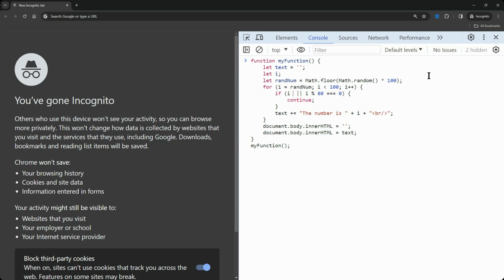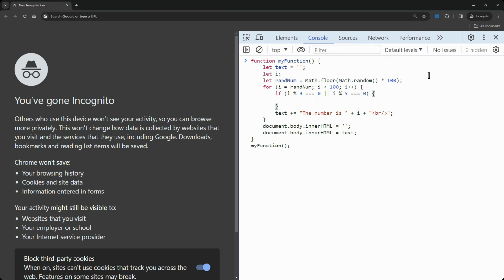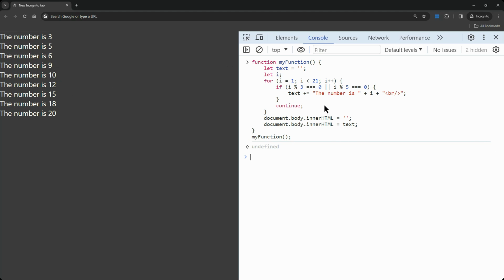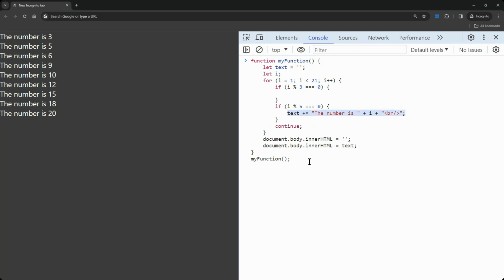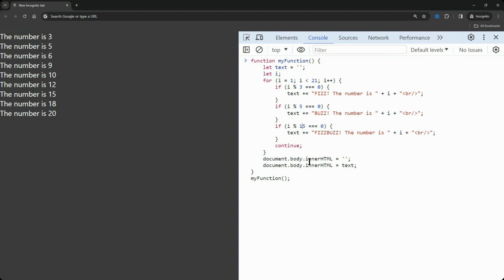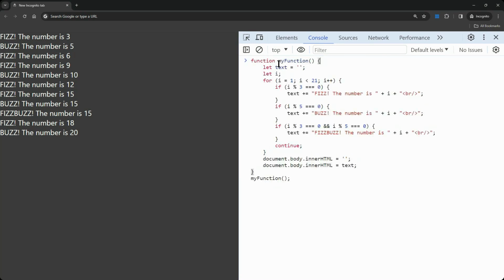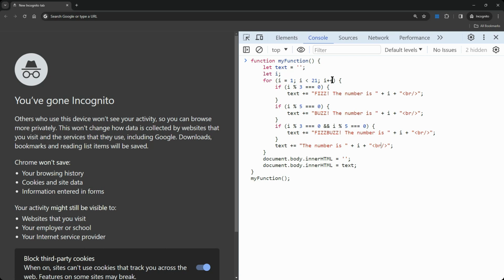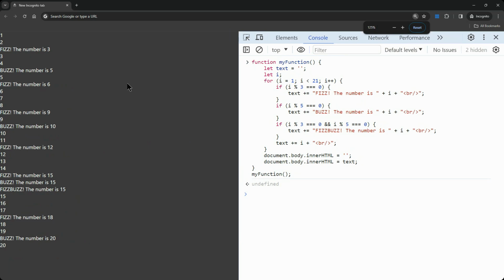Fun with loops in JavaScript, part 3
Key topics covered include:

The structure and syntax of for loops
Using the modulus operator (%) to determine divisibility
Combining logical operators (||) for compound conditions
Employing the continue statement to skip specific iterations
Implementing the FizzBuzz challenge as a means to apply these concepts
By the end of this tutorial, you'll have a firm grasp of how to manipulate loops and use conditional logic to solve common programming problems. The FizzBuzz challenge serves as a perfect example to apply these skills, offering a fun and interactive way to deepen your JavaScript knowledge.

Whether you're new to programming or looking to brush up on your JavaScript fundamentals, this video will provide valuable insights into effective coding techniques and logical problem-solving.